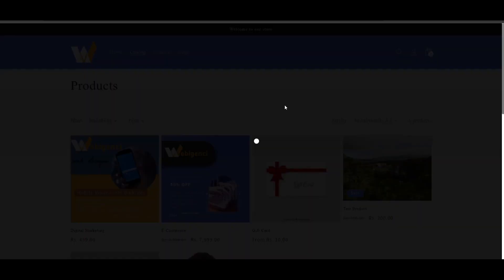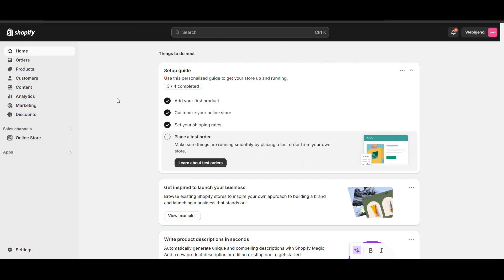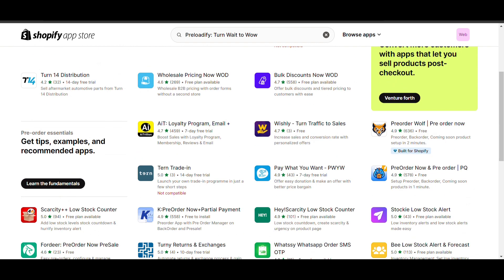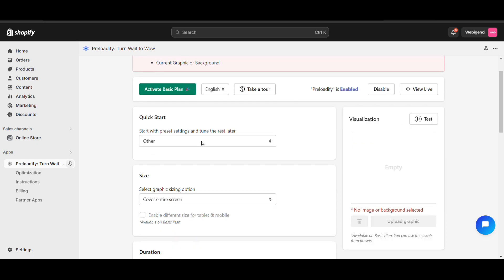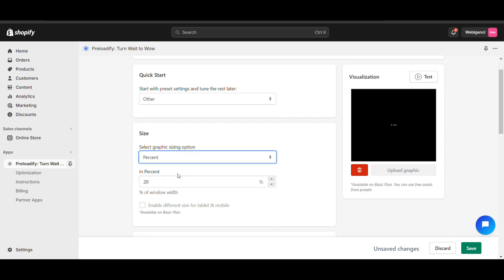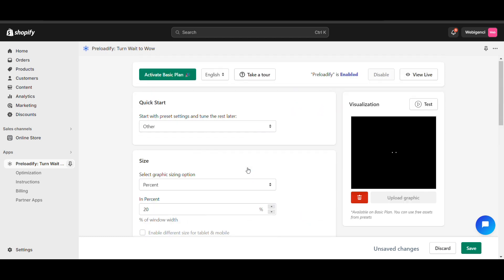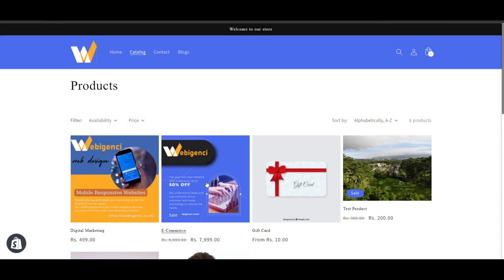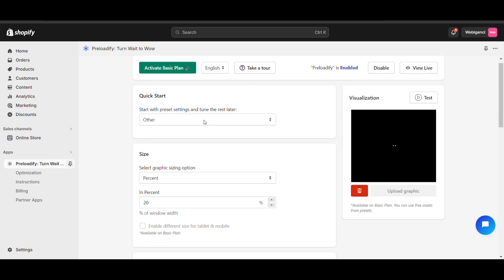How to add preloader in shopify website for free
Watch this video to see how to add preloader in shopify for free.